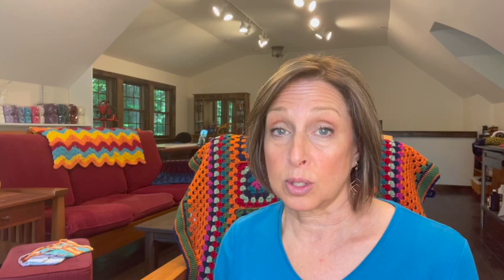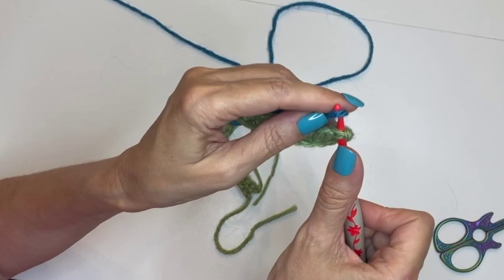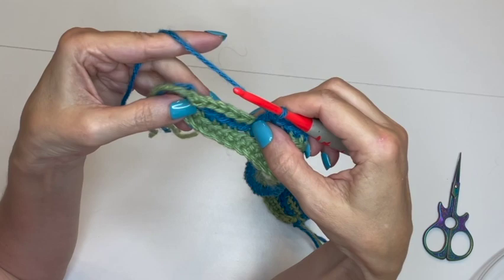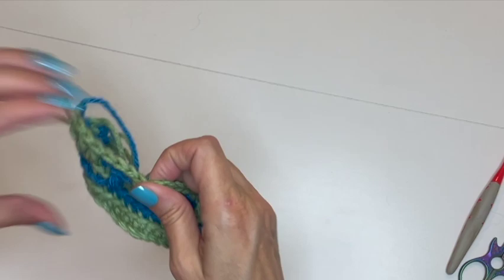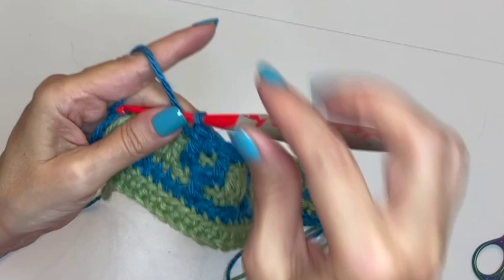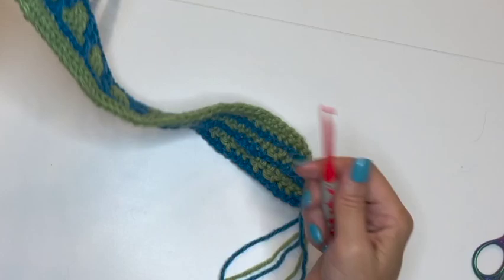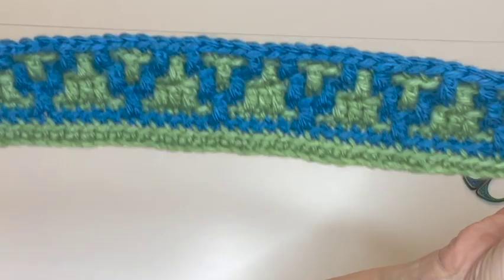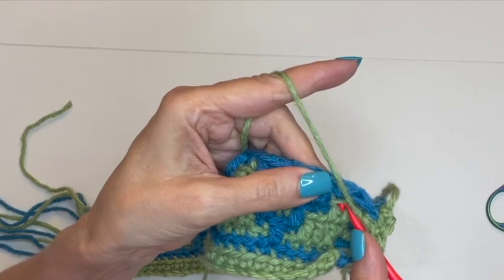'Diamonds are a Girl's Best Friend' Mosaic Crochet Tote Bag Tutorial - Part 1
Welcome to Part 1 of the 'Diamonds are a Girl's Best Friend' Mosaic Crochet Tote Bag Tutorial! In this video, you will learn how to create the mosaic crochet fabric. You will learn the basics of mosaic crochet which will help you to follow along more easily and to design your own mosaic crochet pattern if you'd like. Sit back, relax, and learn to mosaic crochet!

***Correction: Pattern should start with 54 chains (not 55)***